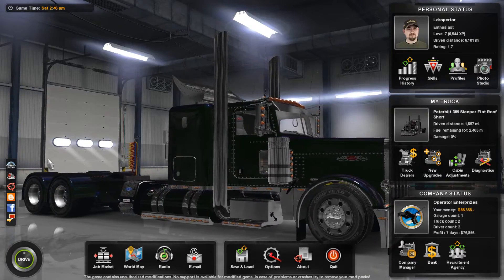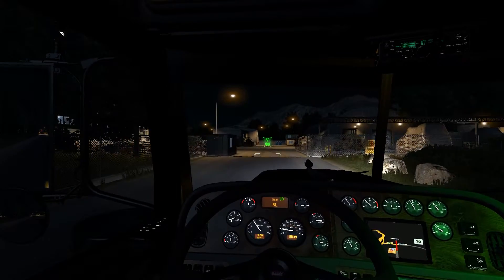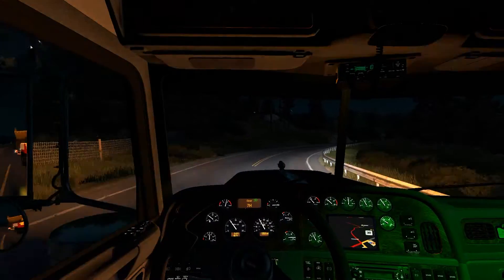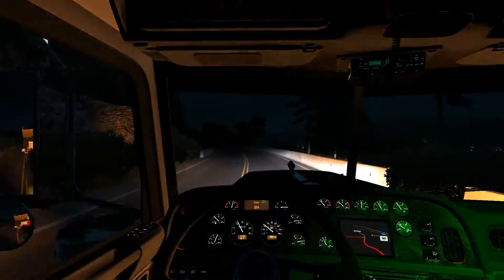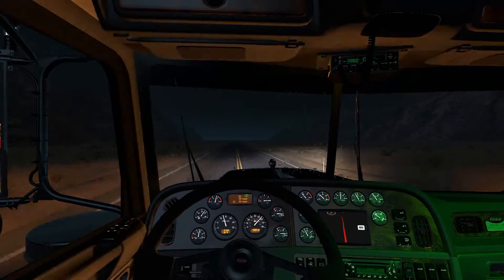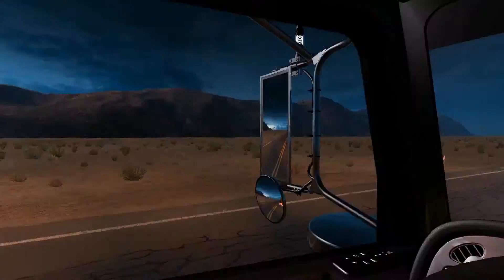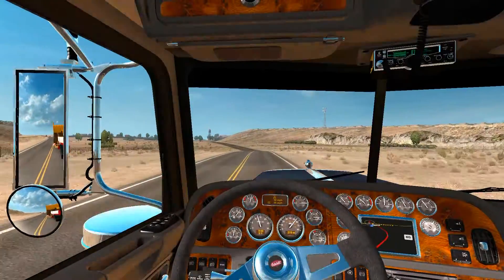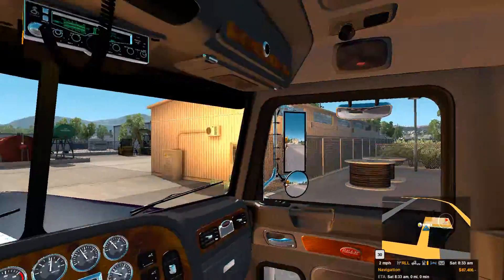American Truck Simulator C T Ep #27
Welcome back guys and gals. Today we are in American Truck Simulator for another carrer trucking episode. We are hauling a Cat haul truck from Boise, ID to Winnimucca, NV. See ya in the next one. :)